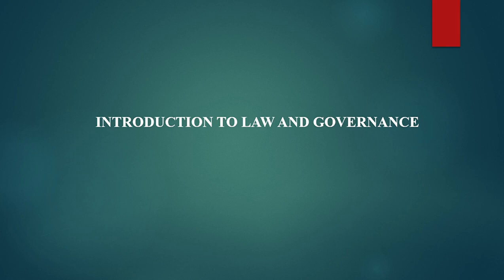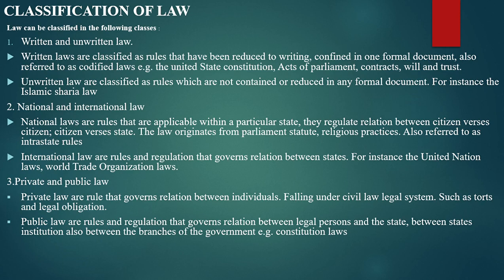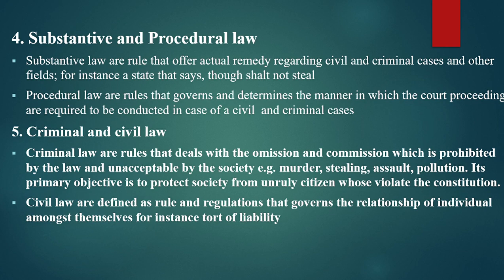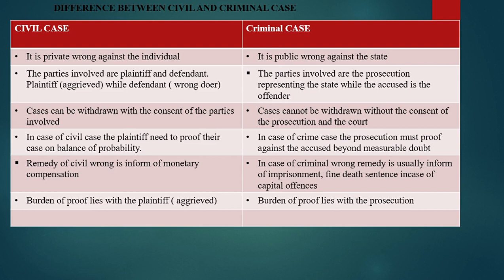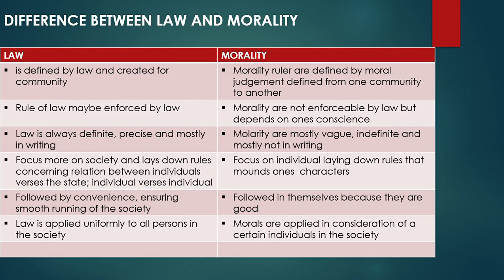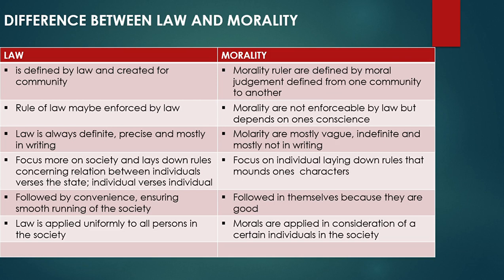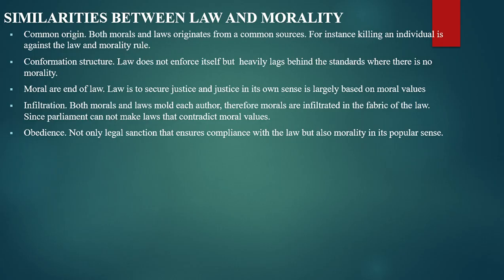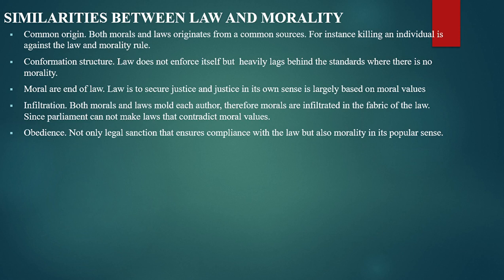INTRODUCTION TO LAW / LECTURE 1/CLASSIFICATION/MOLARITY &LAW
INTRODUCTION TO LAW- SIMPLIFIED LESSON.
THE VIDEO FOCUS ON EDUCATING THE VEIWERS ABOUT INTRODUCTION TO LAW, BY HELPING THEM TO EASILY DEFINE THE CONCEPT LAW, VARIOUS CLASSIFICATION OF LAWS, DIFINING THE CONCEPT MOLARITY AND HOW MOLARITY IS RELATED TO THE LAW.

IN CASE OF ANY QUECTION RELATED TO LAW AND GOVERNANCE KINDLY FEEL FREE TO POST IT ON THE COMMENT SECTION